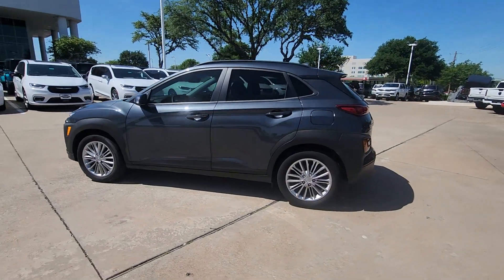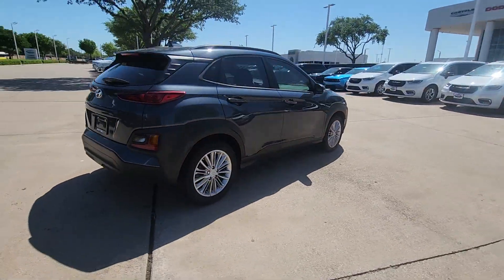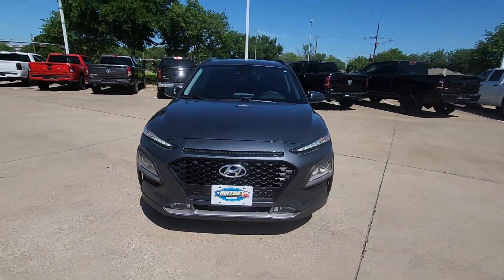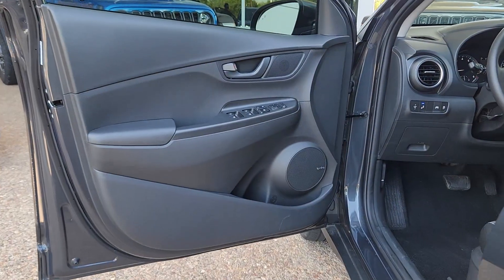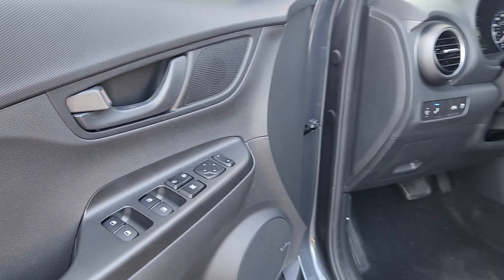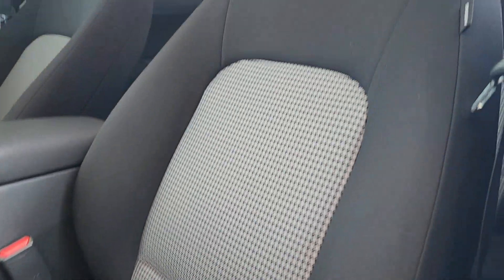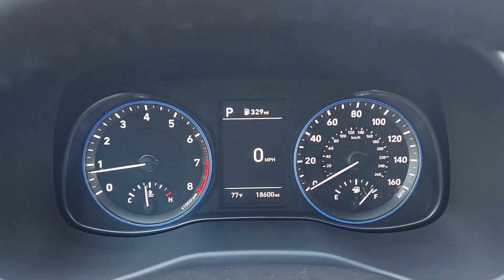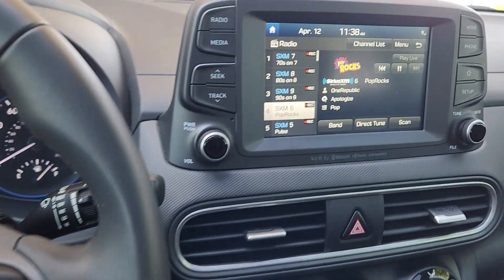2021 Hyundai Kona Plano, Richardson, Garland, Dallas, Carrollton 24J0172B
Thunder Gray Used 2021 Hyundai Kona SEL Plus available in 4500 W. Plano Parkway, Plano, Texas at Huffines CDJR Plano. Servicing the Plano, Richardson, Garland, Dallas, Carrollton area.

Recent Arrival! CARFAX One-Owner. Clean CARFAX. Thunder Gray 2021 Hyundai Kona SEL Plus SEL Plus 6-Speed Automatic I4 FWD Cargo Package (Cargo Net and Cargo Tray) Option Group 01 3.510 Axle Ratio 4-Wheel Disc Brakes 8 Speakers ABS brakes Air Conditioning Alloy wheels AM/FM radio: SiriusXM Apple CarPlay & Android Auto Auto-dimming Rear-View mirror Brake assist Bumpers: body-color Carpeted Floor Mats Cloth Seat Trim Delay-off headlights Driver door bin Driver vanity mirror Dual front impact airbags Dual front side impact airbags Electronic Stability Control Emergency communication system: Blue Link Connected Car Service (3-year complimentary subscription) Exterior Parking Camera Rear First Aid Kit Front anti-roll bar Front Bucket Seats Front Center Armrest Front fog lights Front reading lights Front wheel independent suspension Fully automatic headlights Garage door transmitter: HomeLink Heated door mirrors Heated Front Bucket Seats Heated front seats Illuminated entry Leather Shift Knob Leather steering wheel Low tire pressure warning Occupant sensing airbag Outside temperature display Overhead airbag Overhead console Panic alarm Passenger door bin Passenger vanity mirror Power door mirrors Power driver seat Power moonroof Power steering Power windows Radio: AM/FM/MP3/HD Radio/SiriusXM Audio System Rear Bumper Applique Rear seat center armrest Rear window defroster Rear window wiper Remote keyless entry Roof rack: rails only Security system Speed control Speed-sensing steering Split folding rear seat Spoiler Steering wheel mounted audio controls Tachometer Telescoping steering wheel Tilt steering wheel Traction control Trip computer Turn signal indicator mirrors Variably intermittent wipers and Wheels: 17 x 7.0J Alloy.brbrOdometer is 24308 miles below market average!brbrHuffines has been satisfying customers & forming lifetime friendships in the Greater Dallas area since 1924.